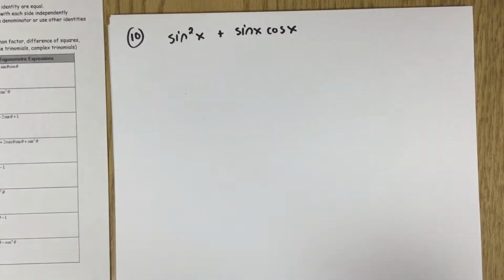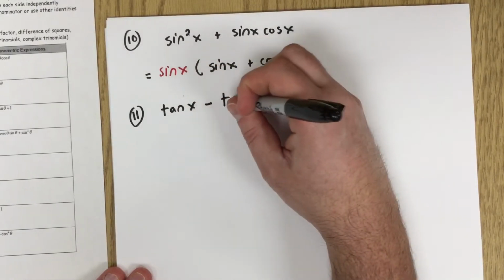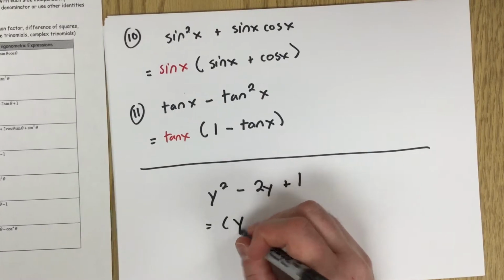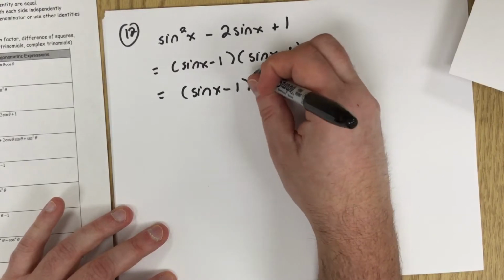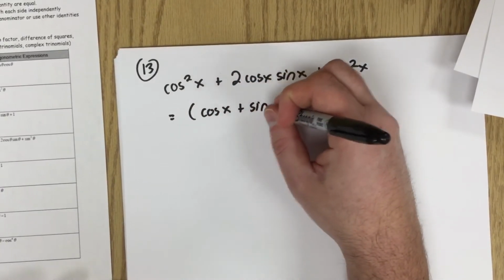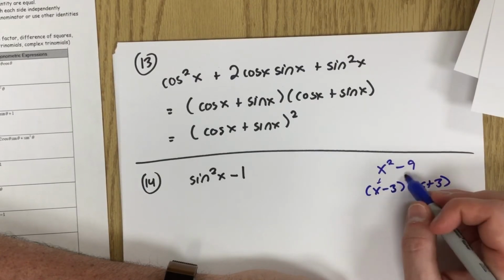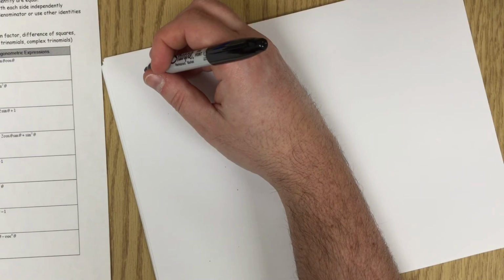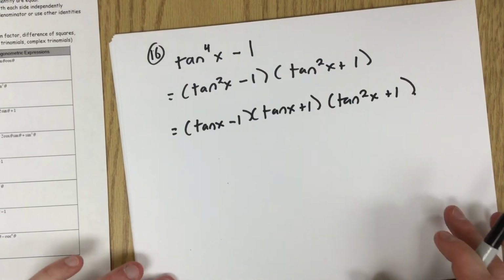Trig identities part 2/5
More algebra, factoring this time